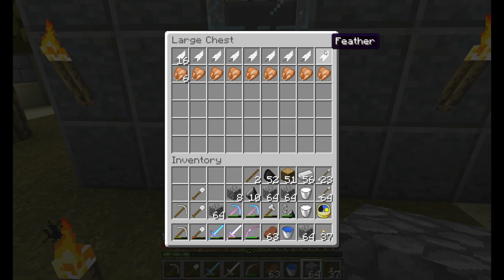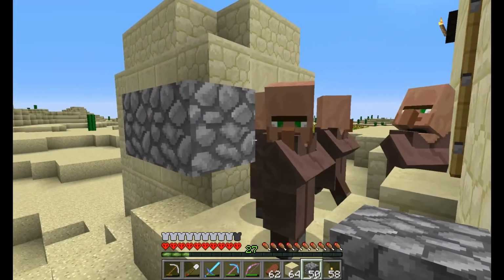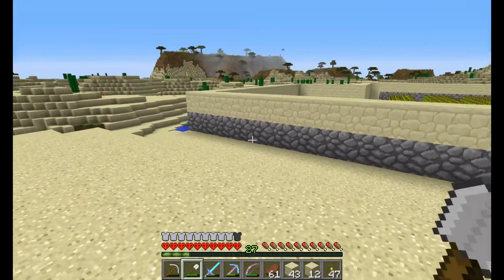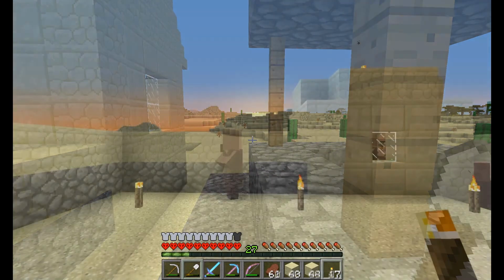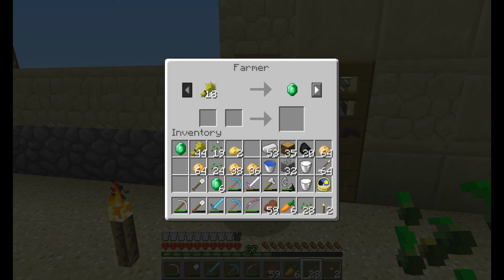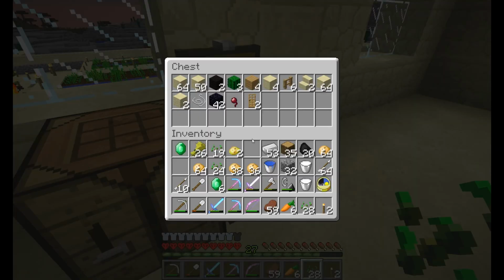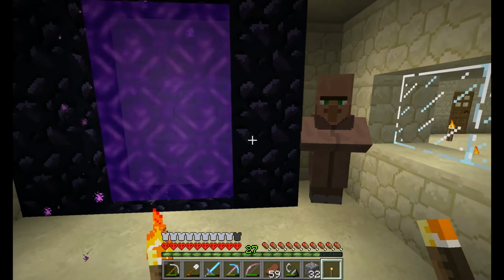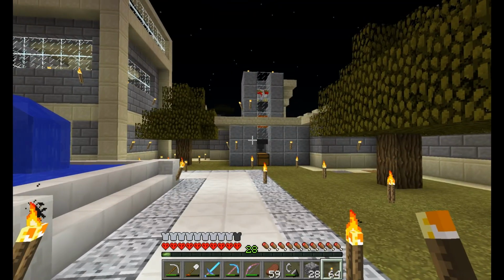Hardcore Season 2 - Episode 23 - Stronghold Village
Ok no one kill me, before going into the Stronghold (episode 24) I wanted to set the village up so that they wouldn't be wiped out while I was looking for the End portal.  So we play with the villagers a little bit.  Oh I make a chicken machine.  But I promise the Stronghold is in episode 24, already filmed.

Huge thanks to Rene for the added animation, he's a cool guy, go check him out

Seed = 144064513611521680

For fun, I am running a little contest this time around.  After going to Minecon 2013 I have an xbox 360 cape I'm never going to use so I decided that I'm going to give it away, details in the video.

Have you checked out the Frost Fire series or the other people making those videos?

Personal rules for the series:
1) All structures must be built above ground (unless it's a mob trap located at a spawner)
2) No strip mining for ore.  I'll do some rock mining, but nothing below sea level.